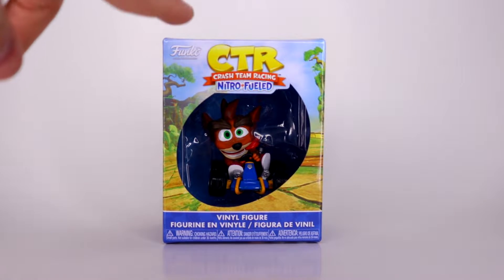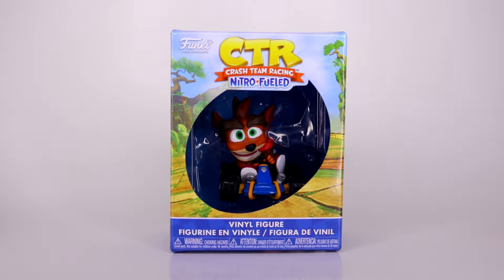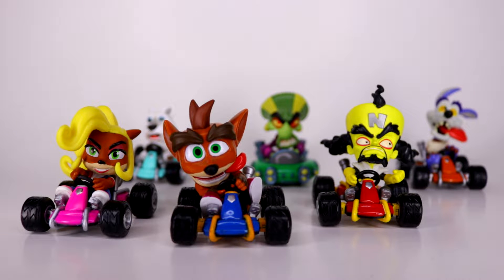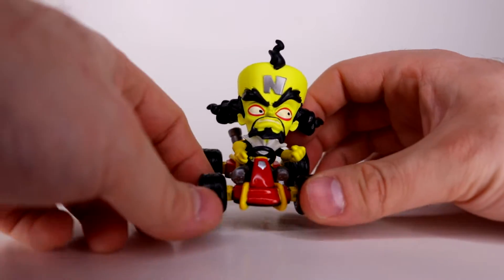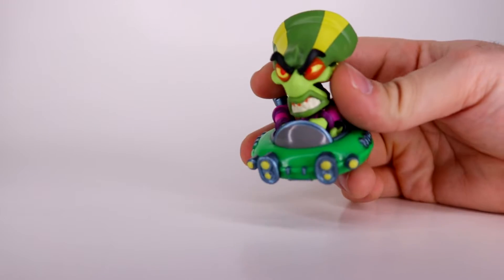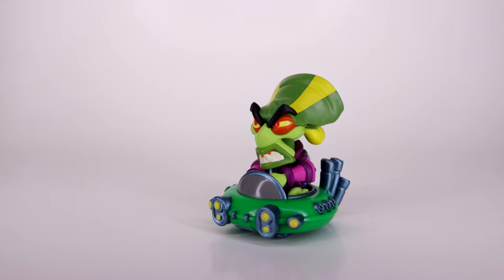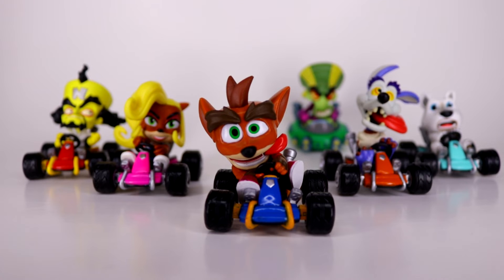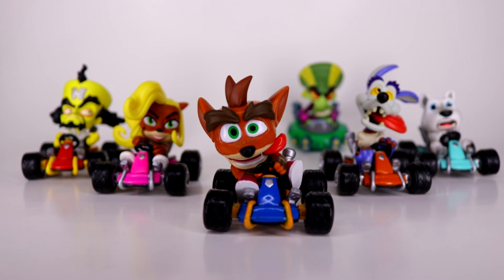CTR Nitro Fueled Funko Vinyl Figure Review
Today, we take a look at the Crash Team Racing Vinyl figures from Funko! These CTR figures are beyond cool and have been out for some time, but it's about time I finally take a look at these! Are they worth the hunt? Let's take a look!